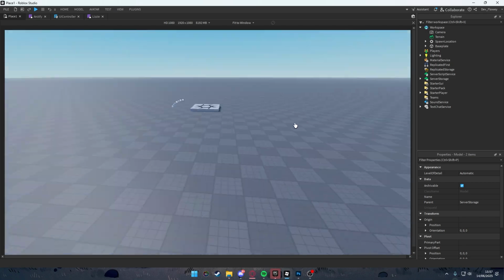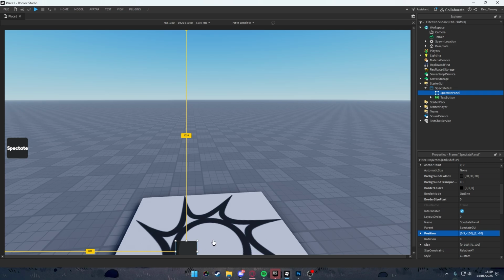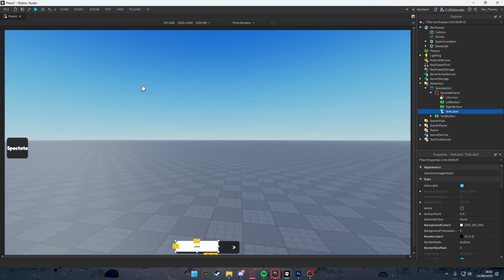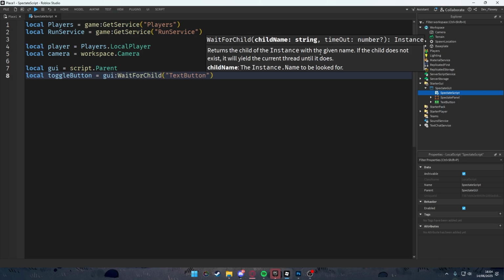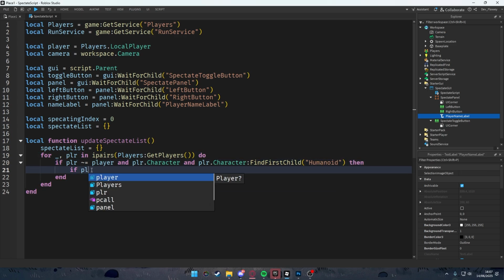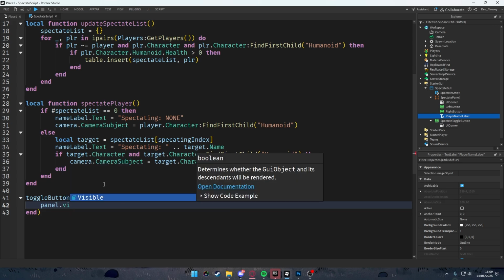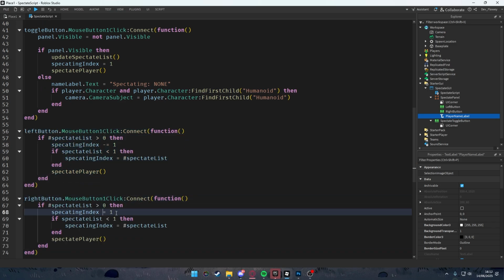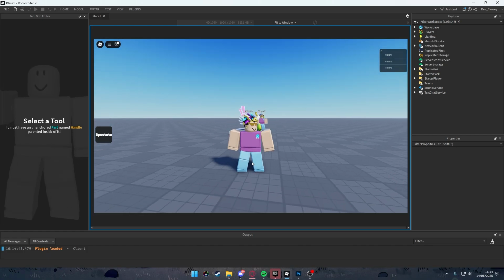How to Make a Spectate System in Roblox Studio | Roblox Scripting Tutorial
In this video, I show you how to make a Simple Spectate System UI in Roblox Studio!